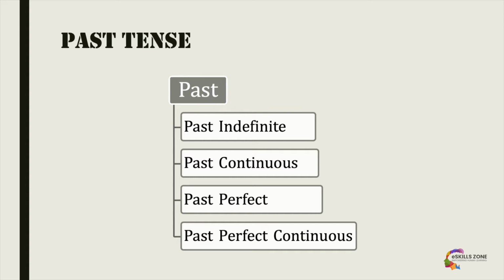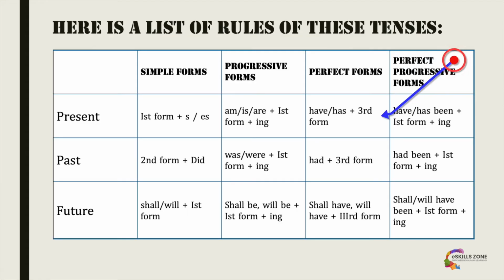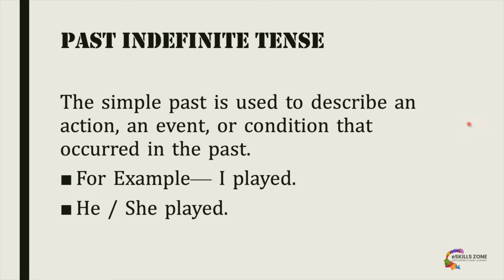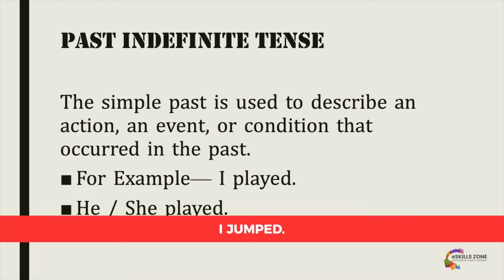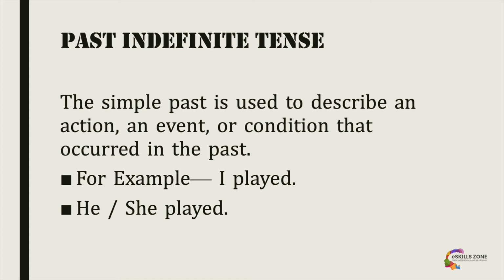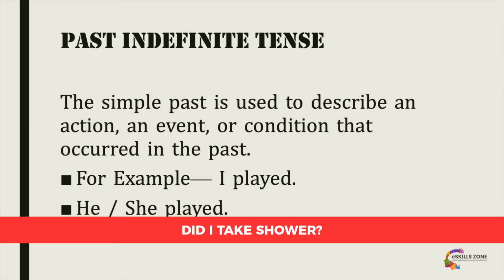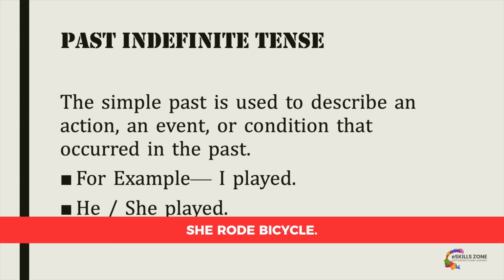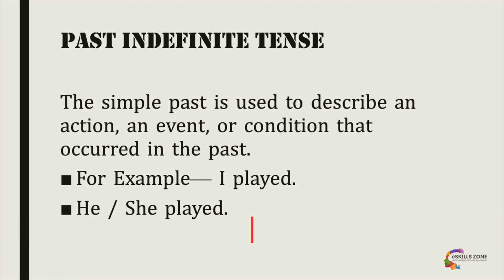ENGLISH LANGUAGE LEARNING - LECTURE 3